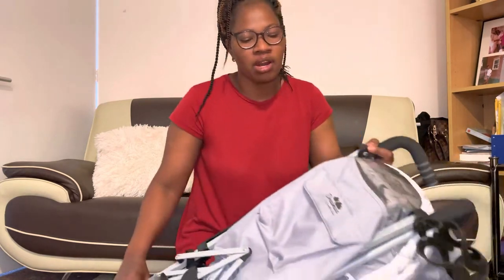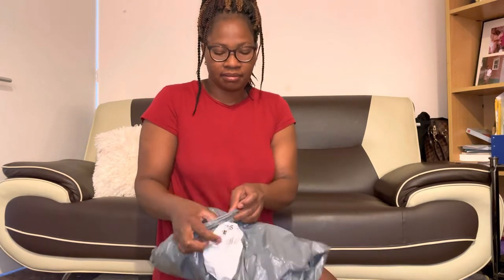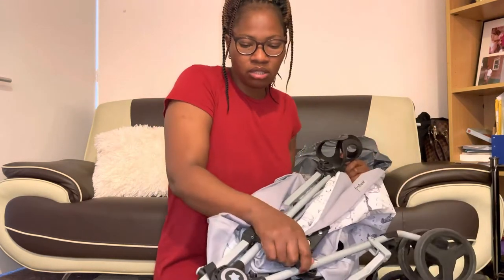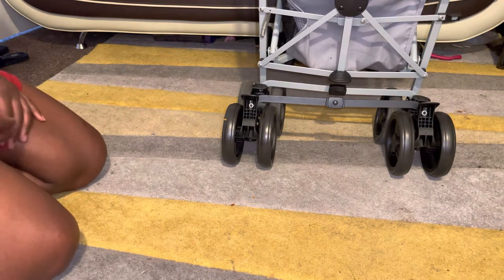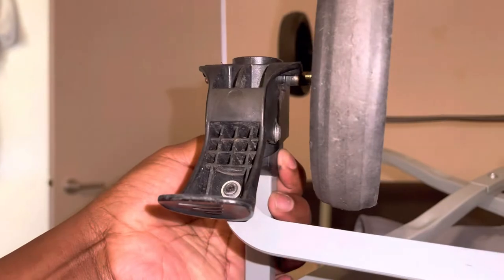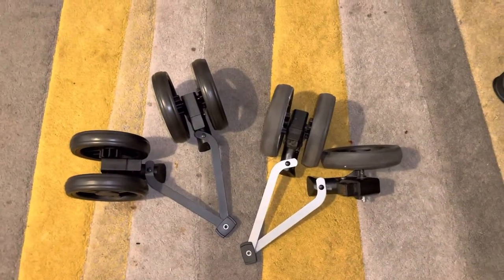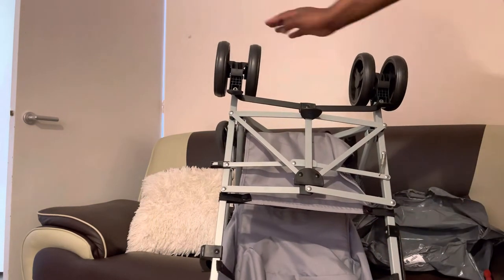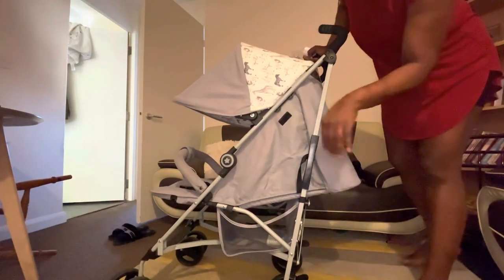Stroller wheels 🛞 fixed by Mom/Namibian YouTuber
Being a mom and a dad at the some time it’s not a joke I try my best to fixed my toddler stroller back wheel’s